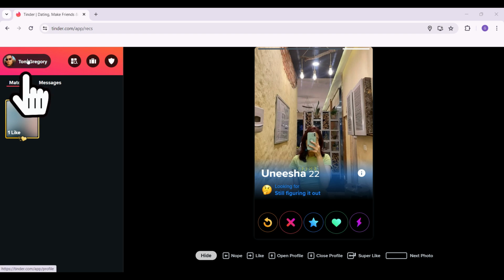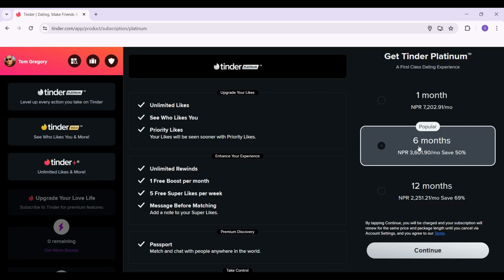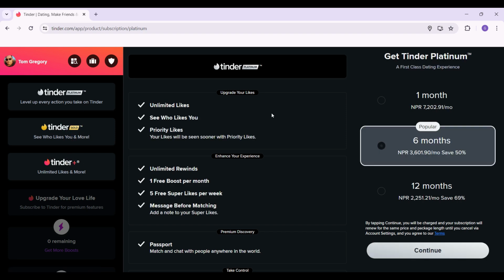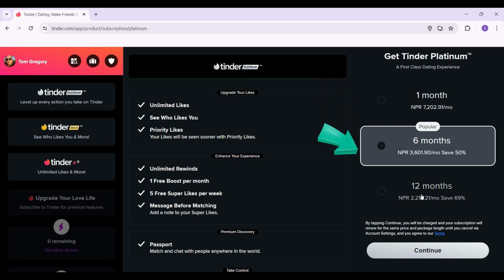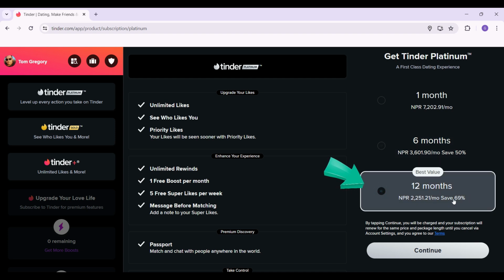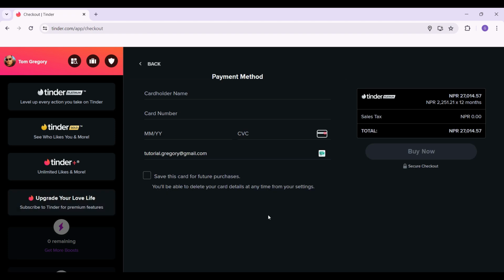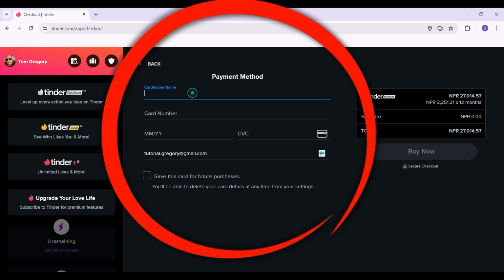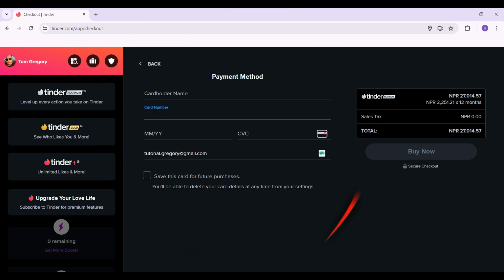How to Get Tinder Premium on PC (2024) | Tinder Tutorial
Unlock the full potential of Tinder by getting Tinder Premium. Watch this video to learn how to upgrade your account and enjoy exclusive features.